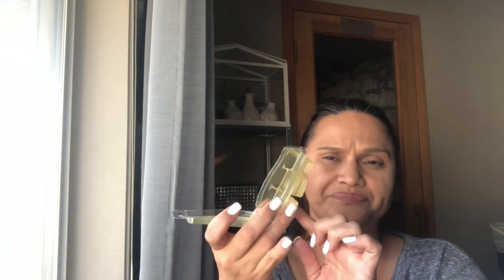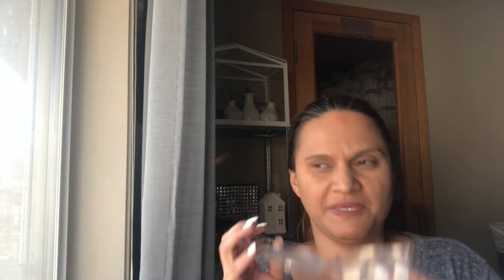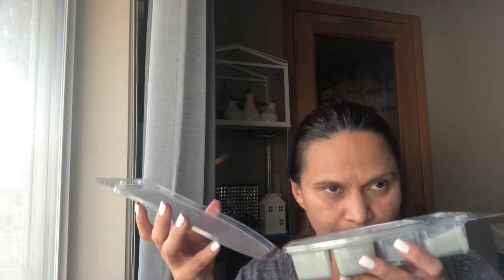Scentsy: What I Have Been Warming